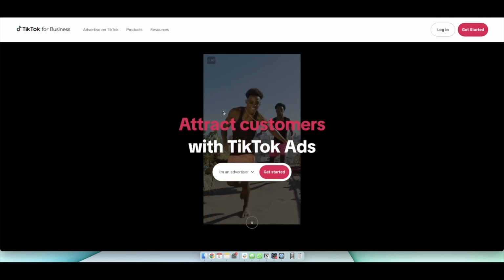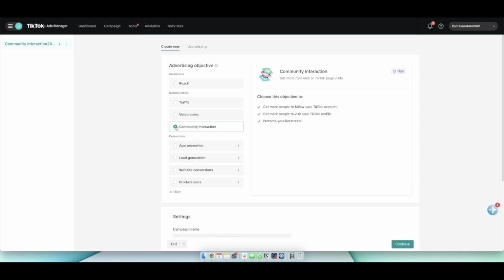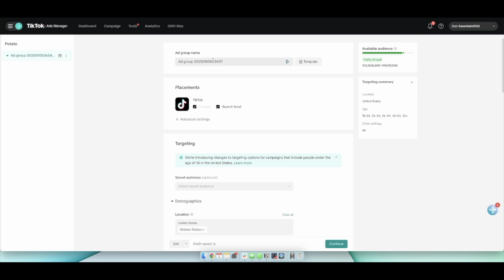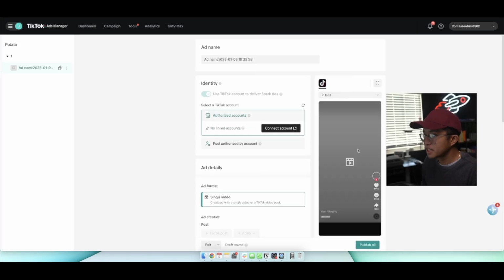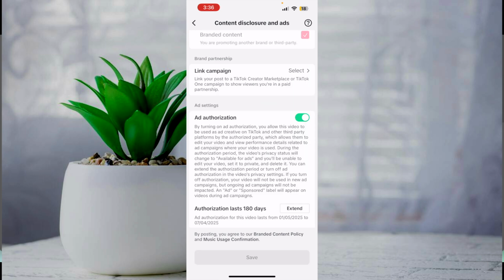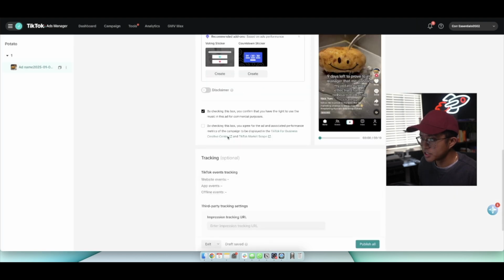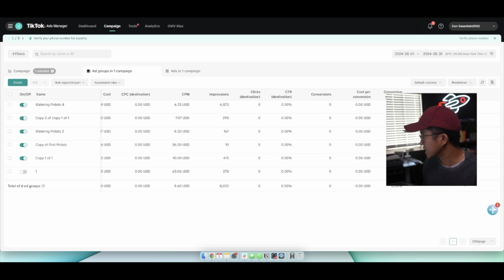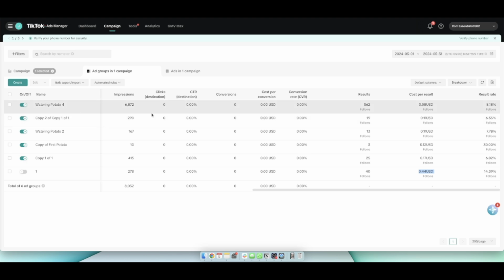How To Get 1000 Followers On Tiktok With Tiktok Ads For Tiktok Shop Affiliate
Looking to grow your TikTok following and boost your TikTok Shop Affiliate program? In this video, we’ll show you how to use TikTok Ads effectively to gain 1,000 followers fast. Learn how to target the right audience, create compelling ads, and optimize your campaigns for maximum results. Whether you're starting out or enhancing your strategy, this guide will help you achieve success on TikTok.